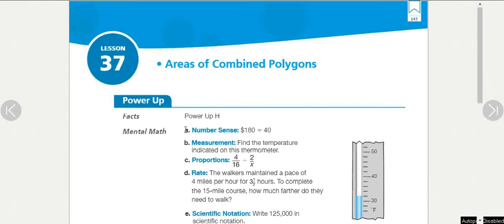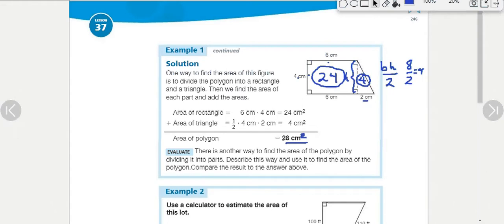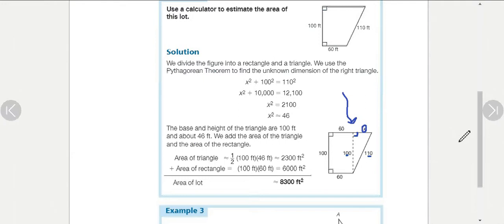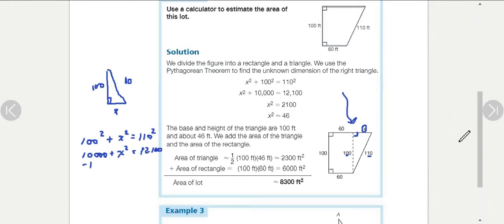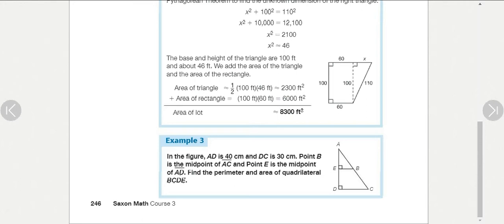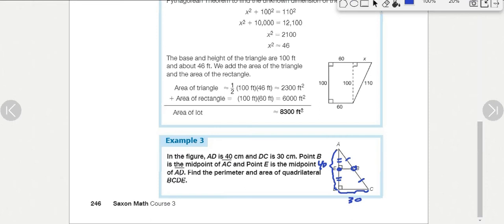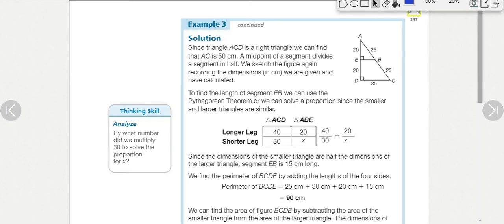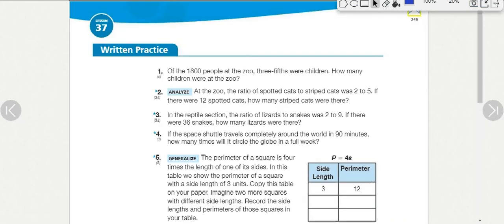Areas of Combined Polygons - Course 3 Math Lesson 37